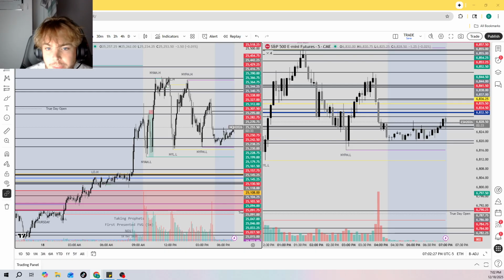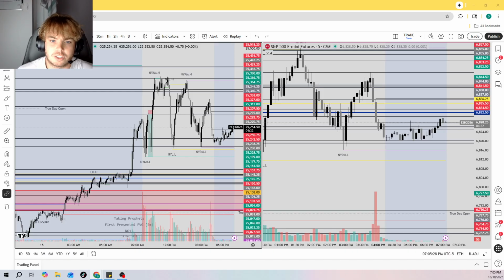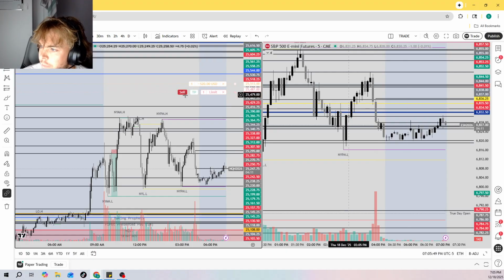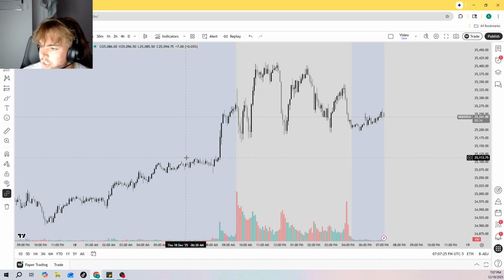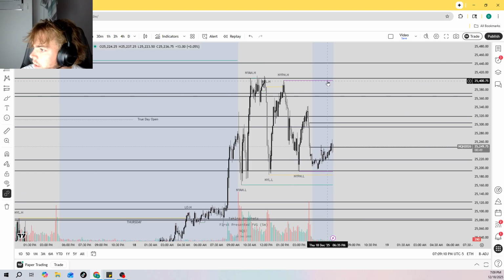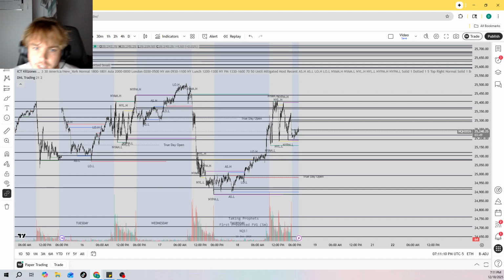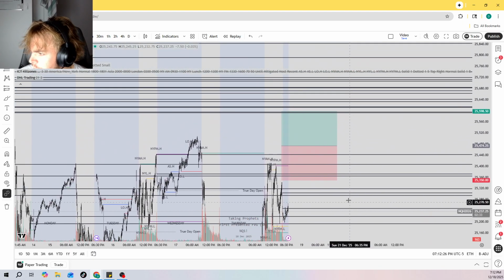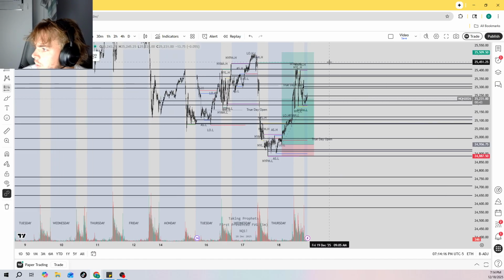FUTURES TRADING 101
In this video, I break down EXACTLY what futures trading looks like from the ground up — no hype, no overcomplicated indicators, and no guessing.

This is a real look at how futures actually trade, how prop firms work, and how I use clean chart structure, API-connected platforms, and the DNL Indicator to stay consistent in live markets.

If you’ve ever felt overwhelmed by futures, confused about TradingView vs execution platforms, or unsure how prop firm traders manage risk… this video will finally make it click.

You’ll learn:
✅ What futures trading actually is (without the fluff)
✅ How prop firms work and what rules actually matter
✅ Why I use TradingView for analysis and a separate execution platform
✅ How API access ties everything together
✅ How I use the DNL Indicator for structure and context
✅ How to avoid the biggest mistakes futures beginners make

This isn’t theory — this is real structure and real execution logic, explained step-by-step so you understand why things work, not just what to copy.

💬 Want more real-time futures breakdowns?

I go live and break down the market every day inside my Discord:

(Free section + Pro / Elite options available)

Alpha Futures – Zero Account (no activation fee)
Use code: Duke006055